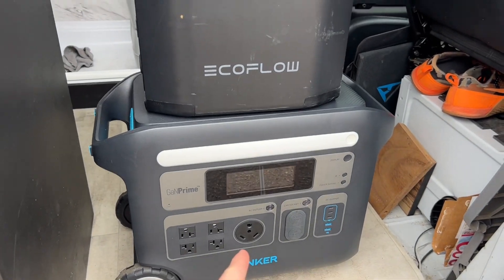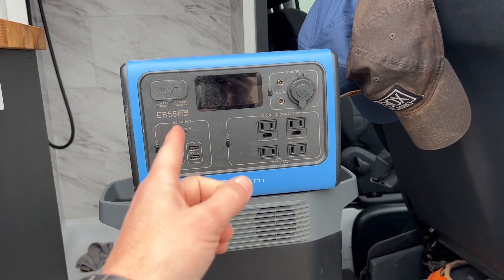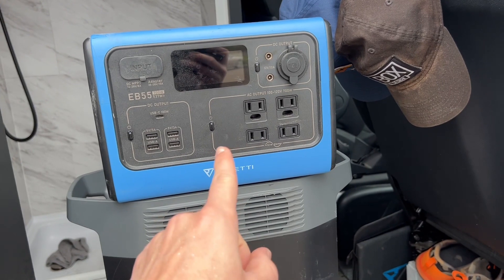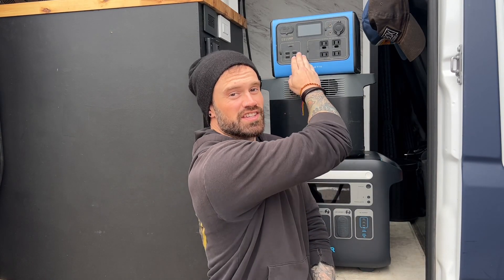Bluetti portable power station giveaway